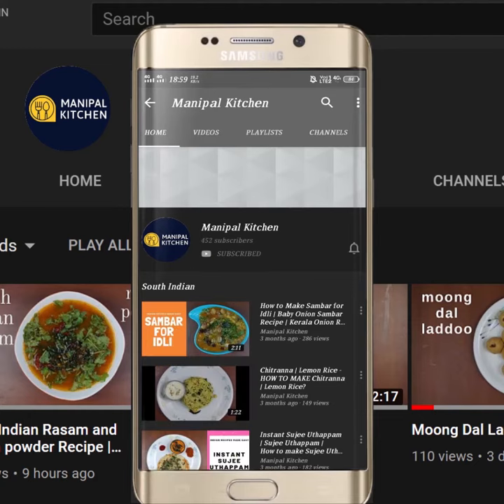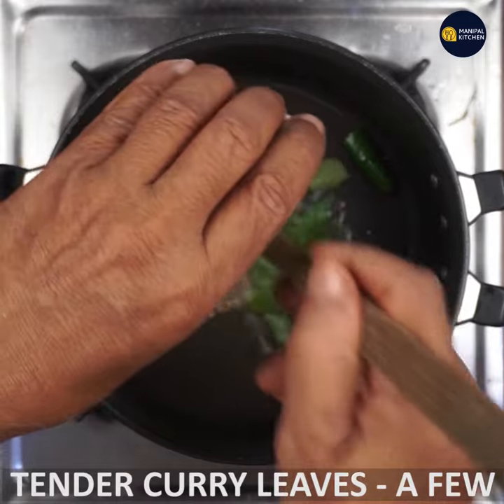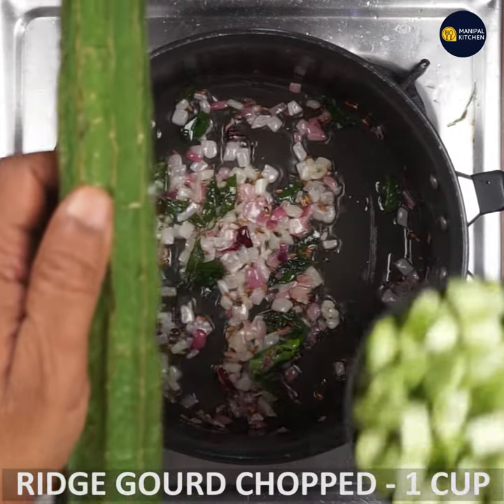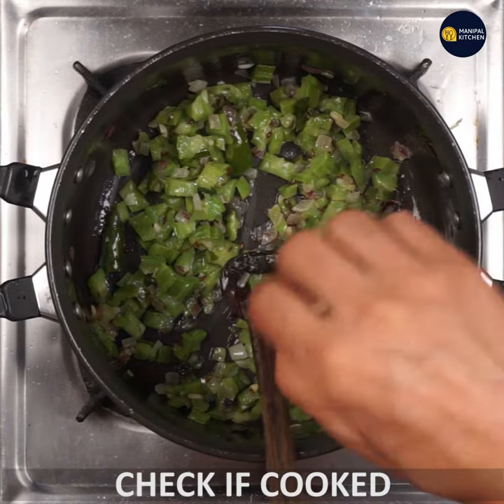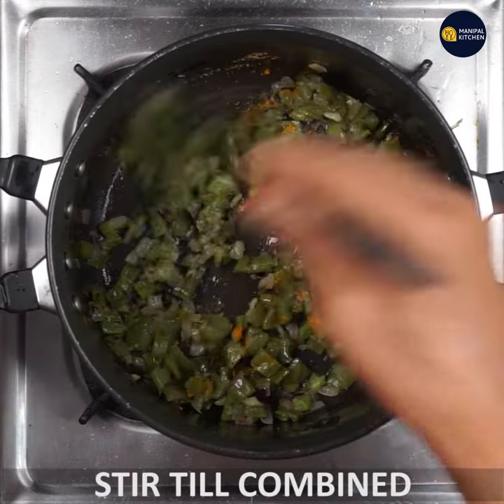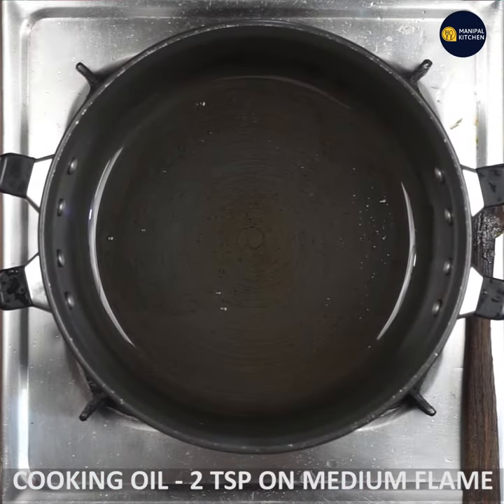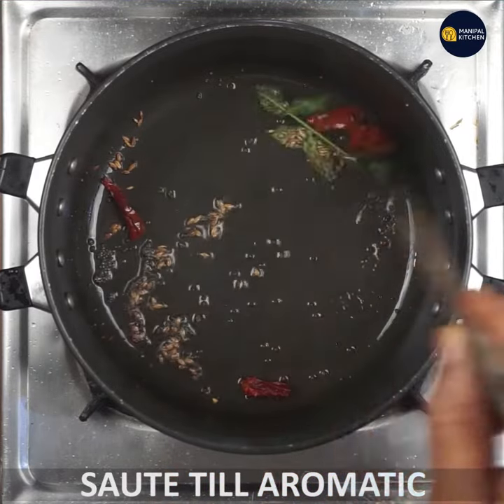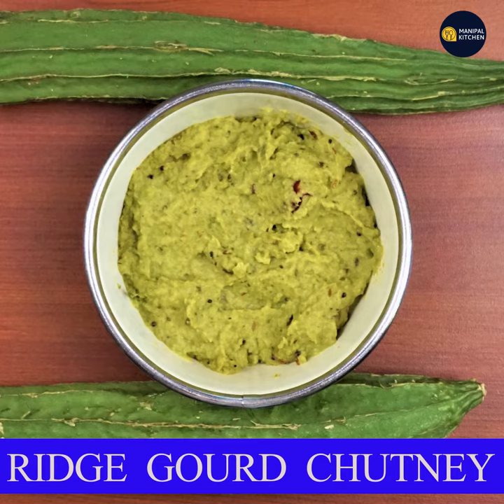Ridge Gourd Chutney | Heerekayi Chutney |Manipal Kitchen | English Sub-Titles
Hirekayi in kannada is ridge gourd in english and ghosale in konkani.  I have already put up ridge gourd peel chutney and today I would like to put up my version of Hirekayi chutney.  Here goes the recipe.
 INGREDIENTS:
1. Cooking oil - 2 tsp
2. Cumin seeds - 1/2 tsp
3. Chopped green chili - 1 (SPICY)
4. Tender curry leaves - a few
5. Chopped onion - 2 tbsp
6. Chopped ridge gourd - 2 cups
7. Salt - as needed
8. Turmeric powder - 1/4 tsp
SEASONING:
1. Cooking oil- 2 tsp
2. Mustard seeds - 1/2 tsp
3. Cumin seeds - 1/4 tsp
4. Red chili pieces - a few
5. Curry leaves - a few
 PRCEEDURE:  Wash , chop of the ridges and chop the gourd fine.  Place a wide pan with 2 tsp cooking oil in it on medium  flame.  On heating, add cumin seeds to it.  When it crackles, add chopped green chili, curry leaves and stir till combined.  Add chopped onion and saute till soft .  Add chopped ridge gourd and cook till soft on low flame.  When soft, add salt and turmeric powder and mix till combined.  On cooling, grind in the mixie to a fine consistency.  Place a wide pan with 2 tsp cooking oil in it on low flame.  When heated, add mustard seeds, cumin seeds and when it crackles, add red chili pieces and curry leaves to it.  Add grind chutney from bowl and cook on low flame till thickened and aromatic.  Serve with hot steaming  hot rice as a side dish.  Yum yum!.
Serves : 4-5